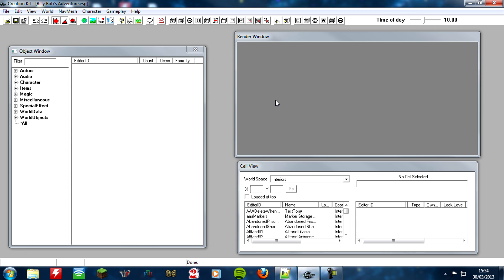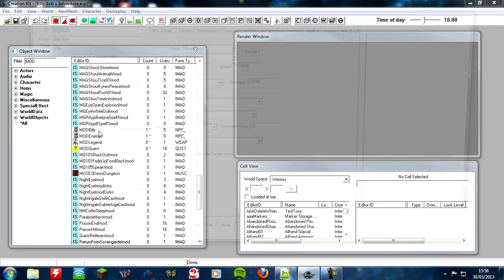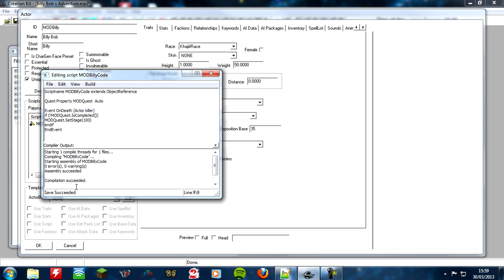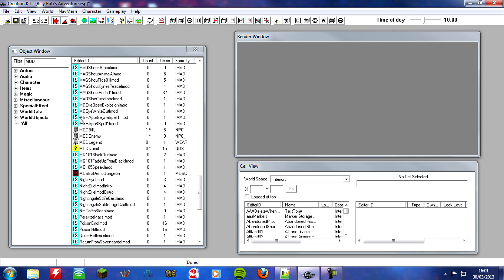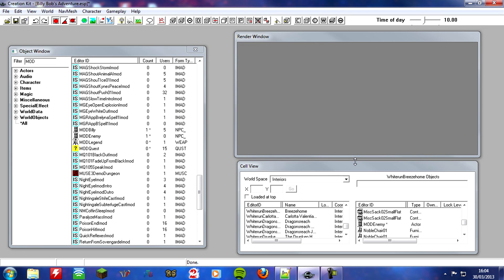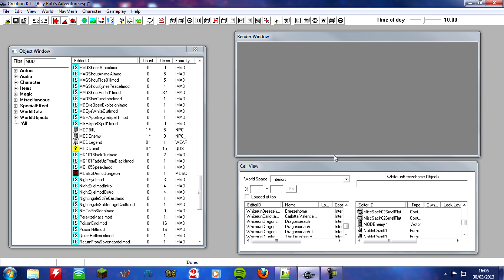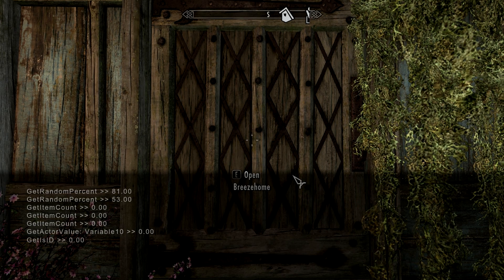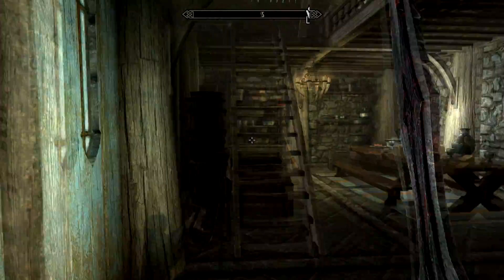Creation Kit Tutorial 6 - Making a Quest (Part 5)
Part five of a tutorial on making your own quest in the creation kit.

1:06 - 5:30 Bug Fix 1 - Quest Giver could die during Quest
5:32 - 9:23 Bug Fix 2 - Could pickpocket Item instead of killing Enemy
9:28 - 12:57 Bug Fix 3 - Enenmy could die before the Quest began
12:59 - 14:06 Bug Fix 4 - Player could lose the Item
14:28 - 19:11 Testing

Code:

//On The Quest Giver Script
Event OnDeath(Actor killer)
if (!MODQuest.IsCompleted())
MODQuest.SetStage(100)
endif
EndEvent

//On Quests Stage 30 Script
if (!GetStageDone(20))
SetObjectiveDisplayed(10, False)
endif

//On Enemy Script
Event OnDeath(Actor killer)
if (MODQuest.GetStage() *PUT A LESS THAN SIGN HERE* 30)
MODQuest.SetObjectiveDisplayed(20)
MODQuest.SetStage(20)
endif
EndEvent

//On Quests Stage 10 Script
Alias_Thief.GetReference().Enable()